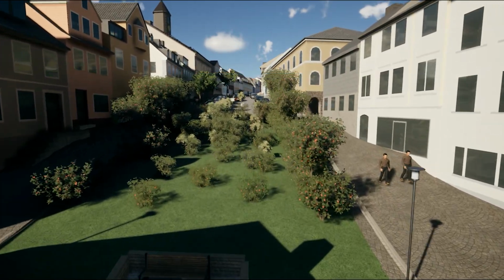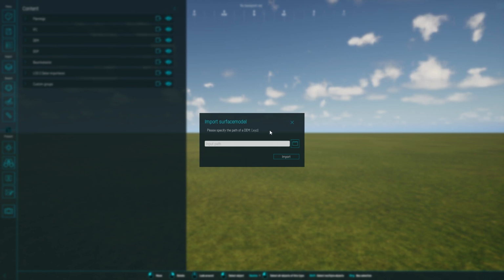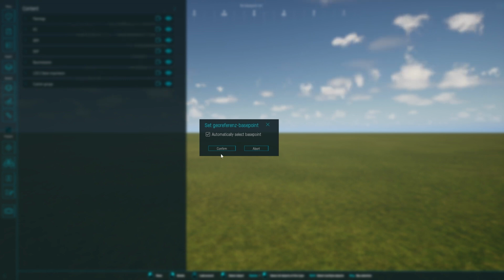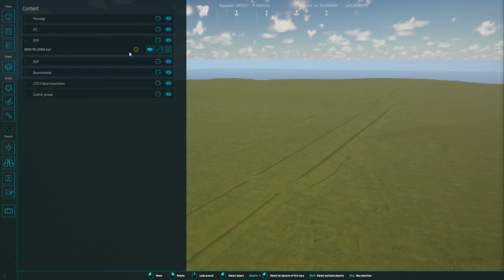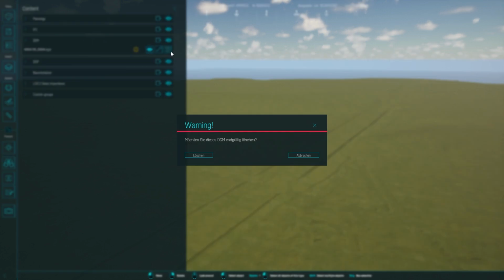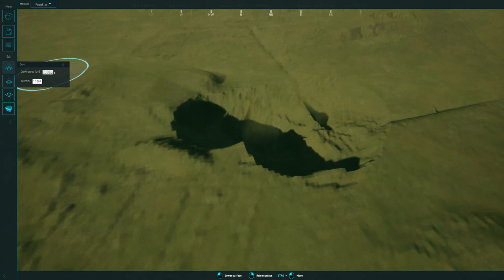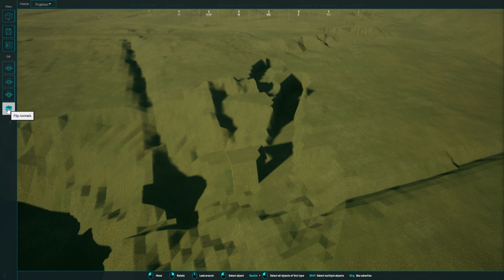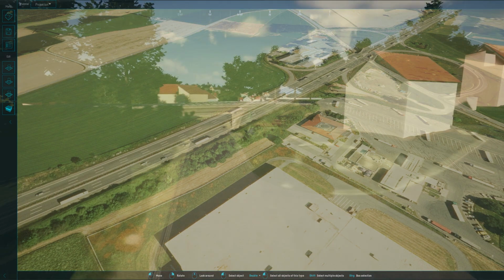Getting Started in GeoVisual: DEM - Digital Elevation Model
This tutorial shows the usage of the GeoVisual Software. We'll show you how to import and adjust Digital Elevation Models.

00:00 Intro
00:18 Import Files
01:18 DEM in the Layer System
02:15 Editing the Landscape
03:25 Landscape Material
03:42 Outro